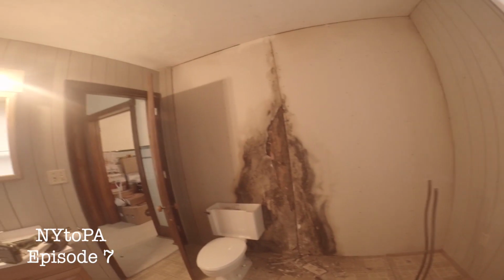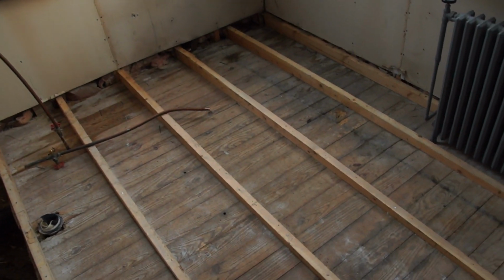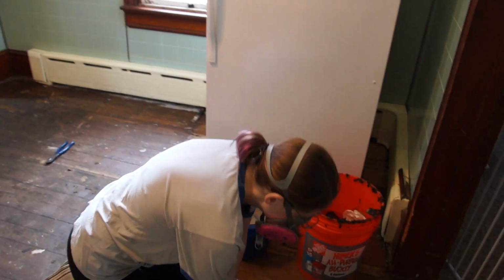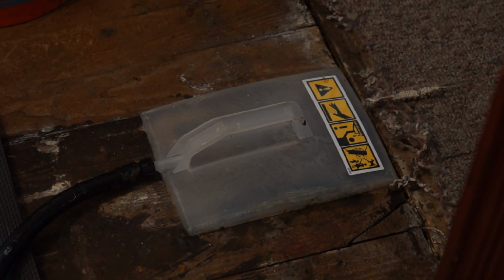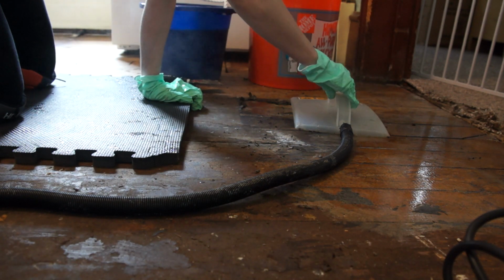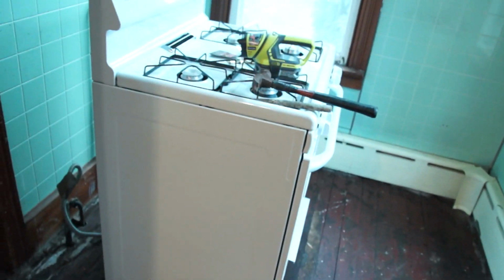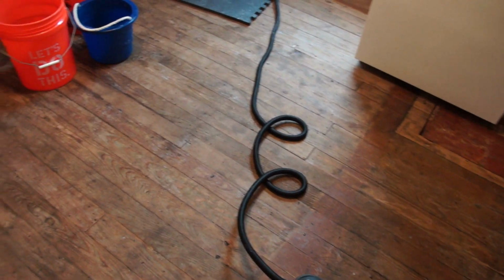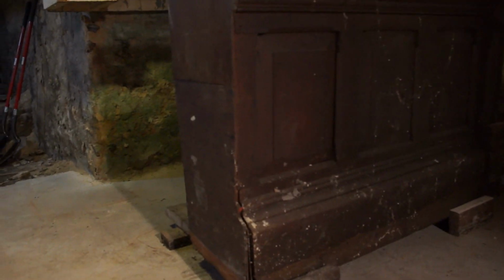How to Remove Tar Paper / Black Mastic From Wood Floors - NYtoPA Episode 7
Learn How to Steam Black Mastic or Tar paper off Your Floors.

Tar paper and black mastic is no match for a wallpaper steamer and some wood soap.

After a week hiatus, our home renovation vlog continues with episode seven of NYtoPA. Last time we checked in moon men were recreating the quarantine scene from ET in our kitchen while they tore out our floor. Here's the aftermath.